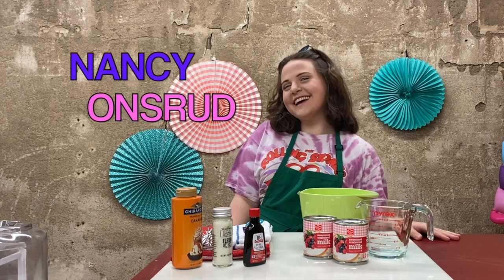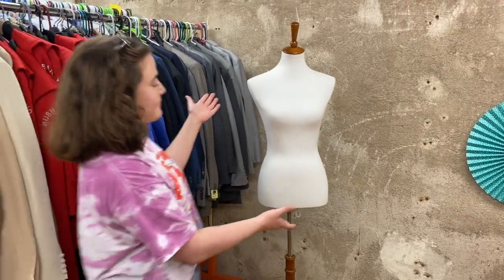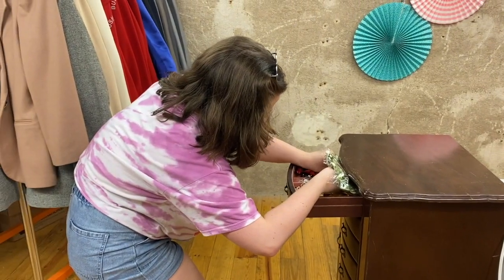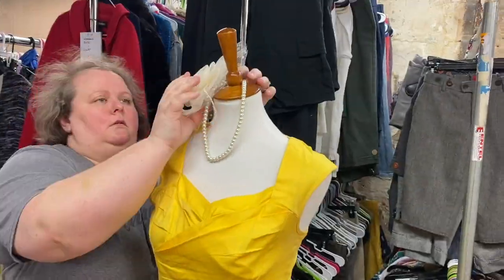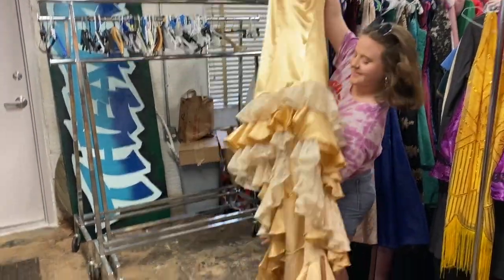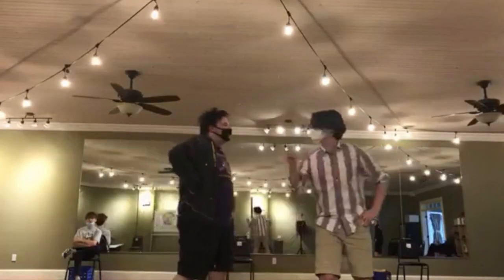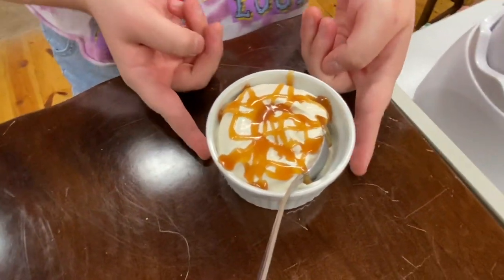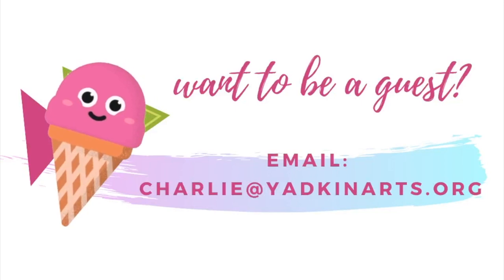Ice Cream & Sing - Week 5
Week 5 of Ice Cream & Sing is here! Featuring special guest: Nancy Onsrud, and a "Salted Caramel" ice cream recipe you will want to get your hands on. We've got a "Costume Confection" mini-game and Nancy fills us in on the current WPAA  production of "The Liar".